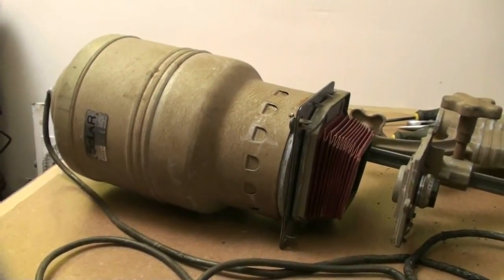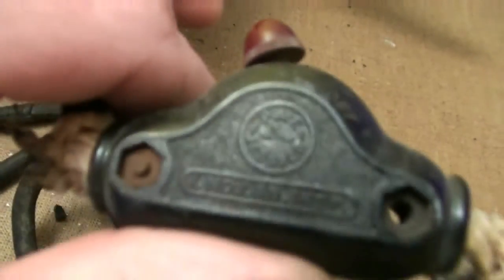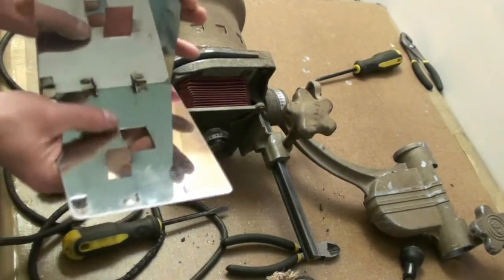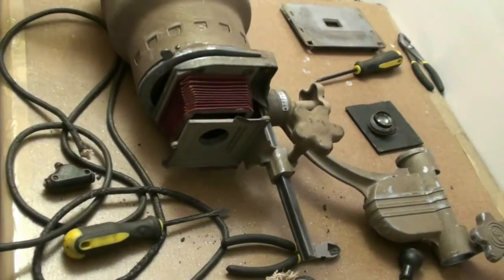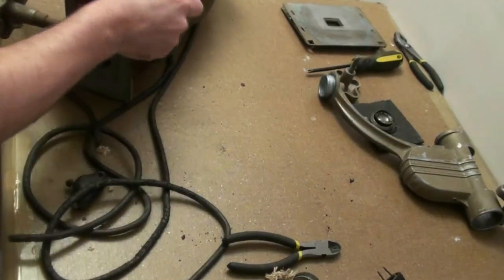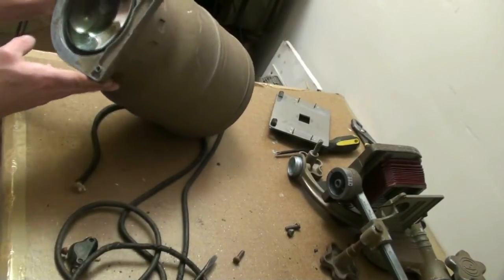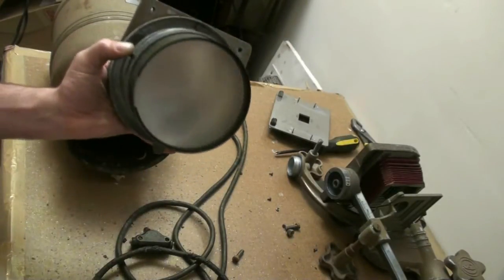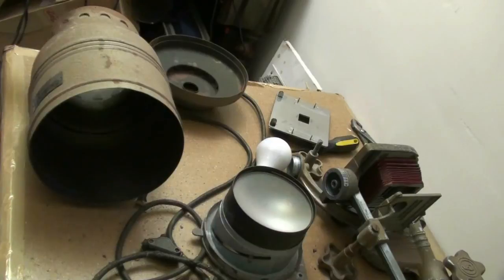Vintage Solar Photo Enlarger Teardown / Rebuild Pt 1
Part one of tearing down and re- purposing a gungy old Burke and James Solar photo enlarger that I found in the trash.